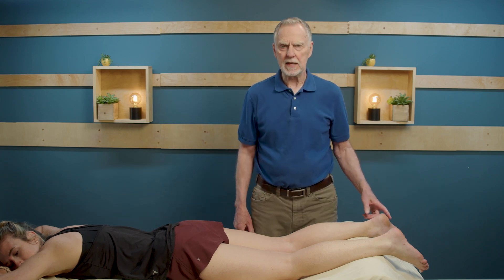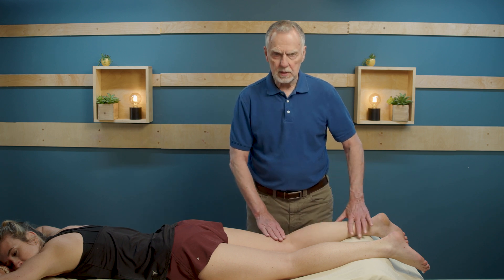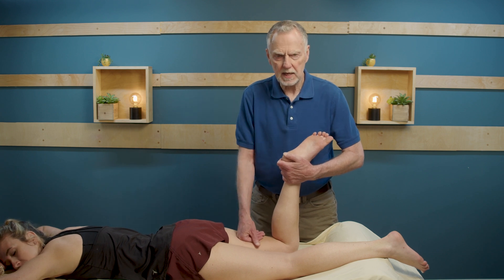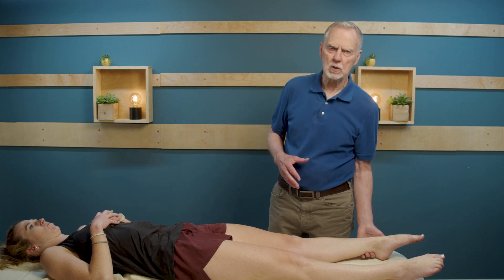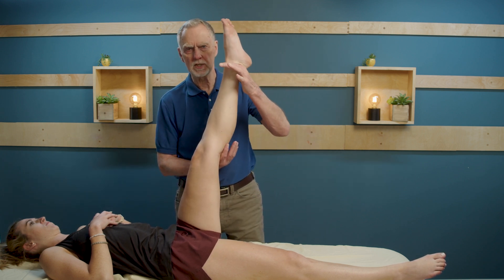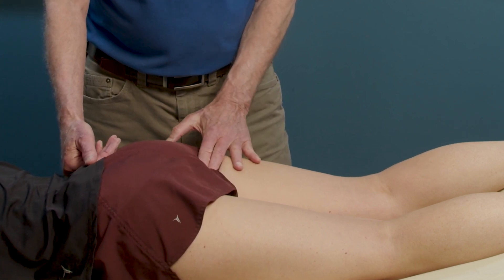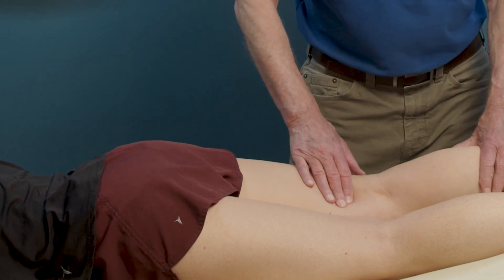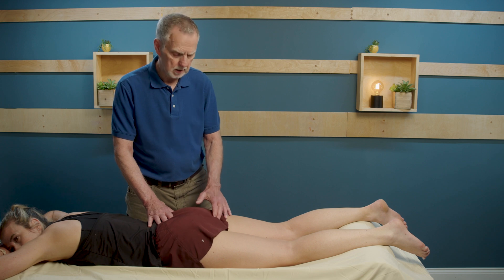Hamstring Strains and Tendonitis Assessment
Hamstring tendinopathy describes a degenerative, overload-related condition affecting the hamstring tendon complex—most frequently the proximal hamstring tendon where it anchors to the ischial tuberosity. Unlike an acute hamstring tear, which produces sudden sharp pain during activity, tendinopathy evolves gradually. Patients often can’t pinpoint a specific moment of injury. Instead, they describe a slow accumulation of tension, discomfort, or stiffness deep in the buttock, eventually giving way to persistent pain during running, lunging, or sitting on firm surfaces.

To understand the condition fully, it’s worth appreciating the mechanical demands placed on the hamstrings. These long, powerful muscles act across two joints, extending the hip and flexing the knee, and they work hard during almost every phase of running and walking. But it is during late swing phase—when the leg is travelling forward while the hamstrings contract eccentrically to decelerate it—that the proximal tendon experiences particularly high loads. Over time, if the tendon’s capacity does not match the volume or intensity of stress placed upon it, microscopic changes begin: collagen fibres become disorganised, local hydration changes, and the tendon becomes less resilient. The clinical picture that follows is recognisable: deep buttock pain that flares with increased speed, hill running, or prolonged sitting, and may linger long after activity ends.

Hamstring tendinopathy is rarely an isolated tendon problem. Many patients present with movement patterns that increase strain on the tendon—insufficient hip extension, a forward-leaning trunk during running, or under-recruitment of the gluteal muscles. Others exhibit reduced lumbopelvic stability, causing excessive motion around the tendon’s anchor point. For these reasons, the most successful rehabilitation programs look beyond the tendon itself and treat the entire functional chain that influences load distribution.